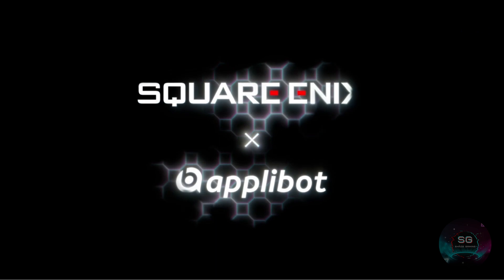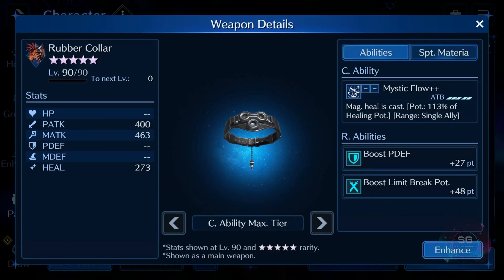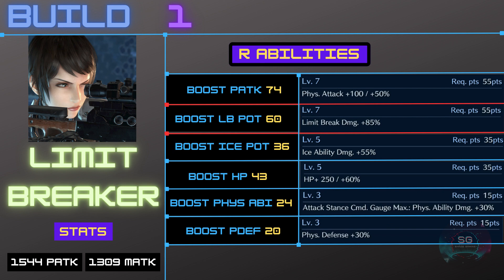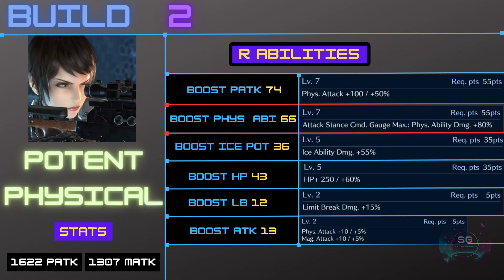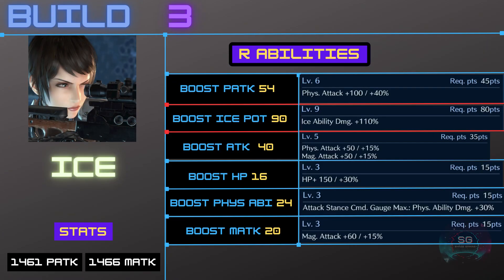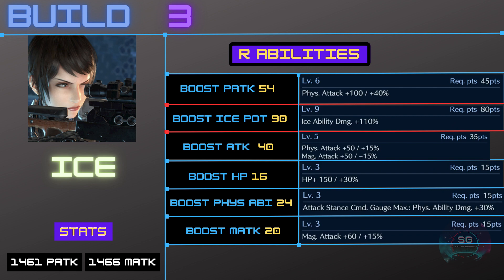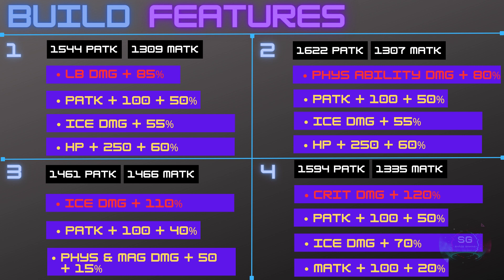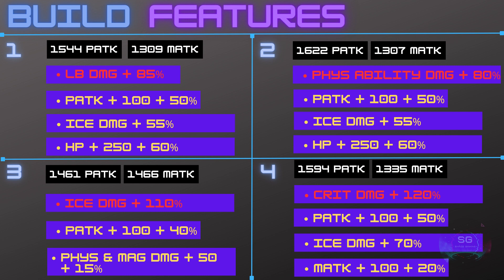Best Builds for Lucia: Final Fantasy VII Ever Crisis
Lucia's best PATK builds based on the currently available weapons and built around her Bald Eagle. The builds are technically end game builds for current weapons because they are based on maxed out weapons. Of course builds can change with the release of new weapons.